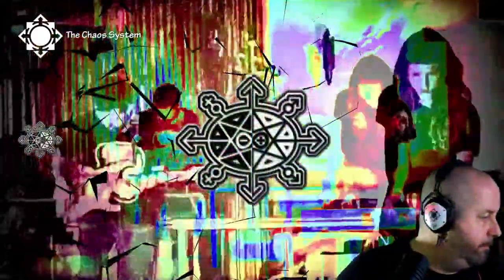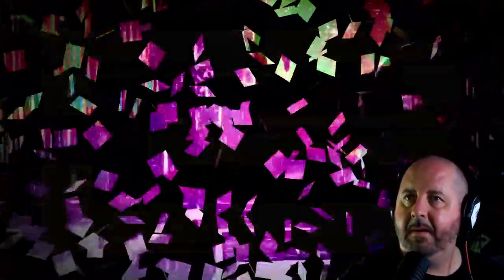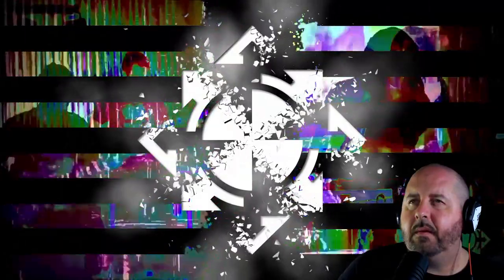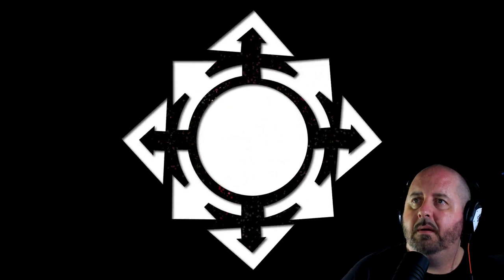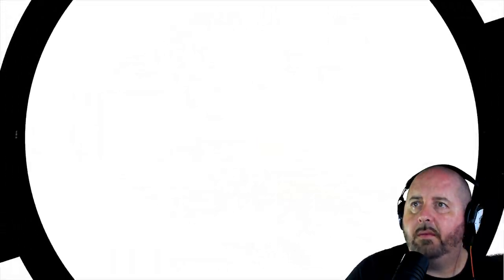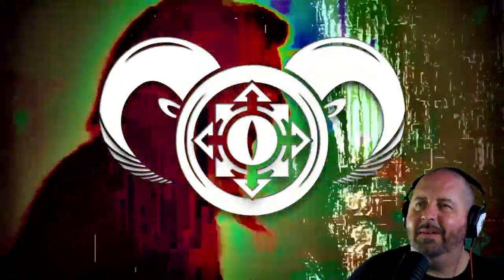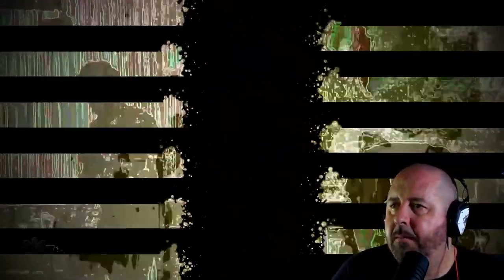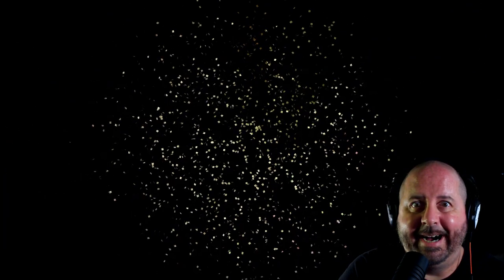BlackMagic ATEM Mini Extreme ISO Upstream Key x3 Demo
Channel update. Here's a bit of what I've been doing recently. Upgrades all the time so when we can do a show again I'll be coming in hard! This is using the BlackMagic ATEM Mini Extreme ISO and mainly Apple's Keynote software. LumaFusion is in there and Final Cut Pro is used for final edits and 4444 output to ensure full alpha channel transparency is there for output to the Hyperdeck.

Acts like a Hyperdeck in the ATEM for playback of videos.